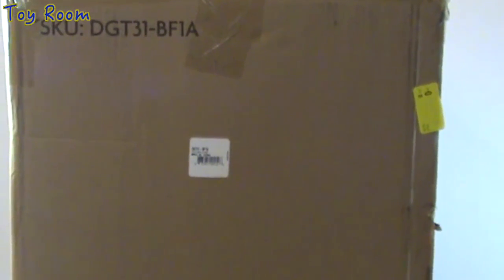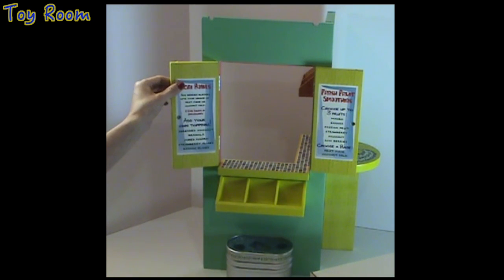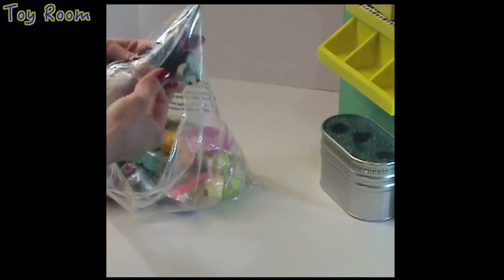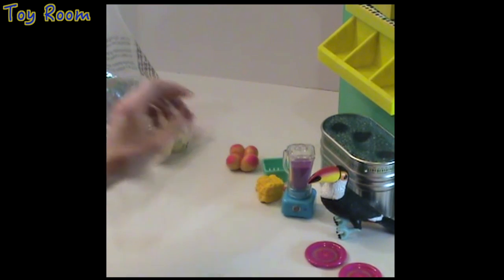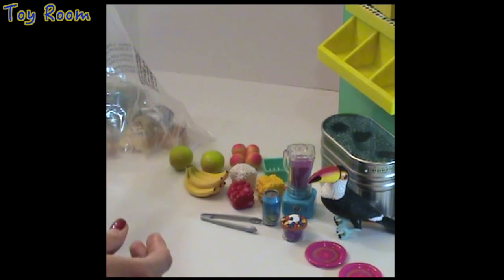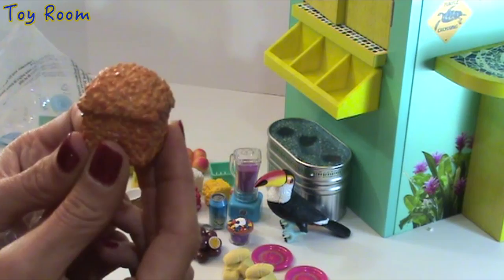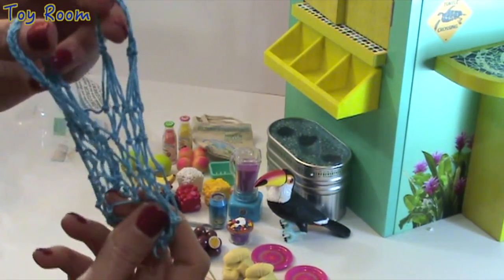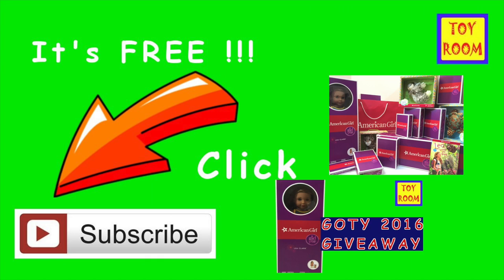2016 GOTY Lea Clark Fruit Stand - American Girl Doll - Girl of the year Lea Clark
2016 GOTY Lea Clark Fruit Stand - American Girl Doll - Girl of the year Lea Clark

This video is about Lea Clark’s Fruit Stand unboxing review. This stand is a part of Lea’s whole collection, along with Rainforest House. I will open and review every single item for this Fruit Stand - it has lots of fun cool stuff! I hope you enjoy watching this video!

ToysRoom kid-friendly videos are about Toys, Giocattoli, Juguetes, Игрушки, Spielzeug, Jouet, Zabawki, Žaislai, 玩, Jucării, Leksaker, 玩具, Speelgoed, 玩具, Leikkikalut.

2016 GOTY Lea Clark Fruit Stand - American Girl Doll - Girl of the year Lea Clark